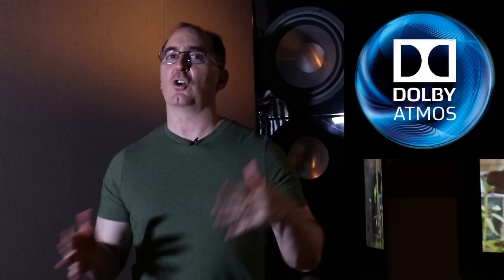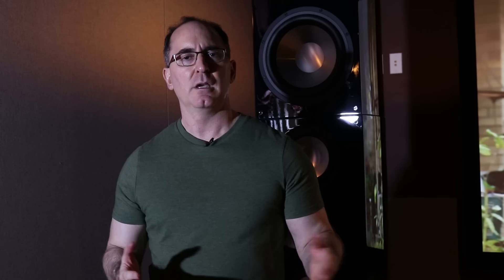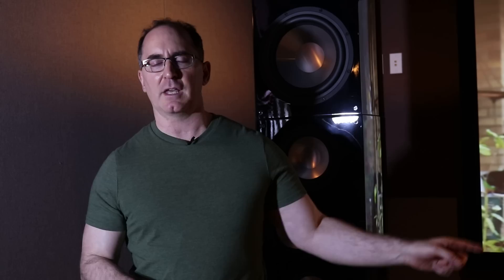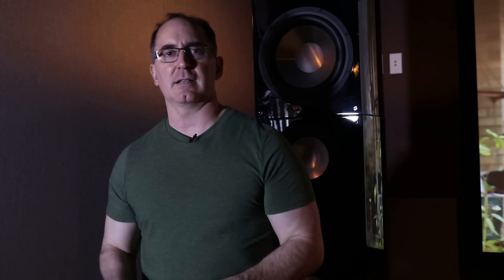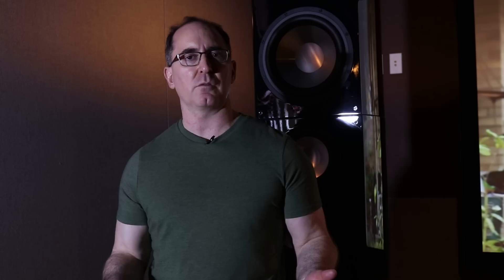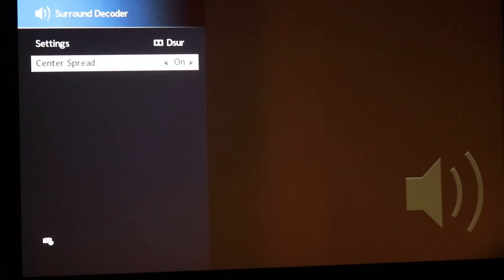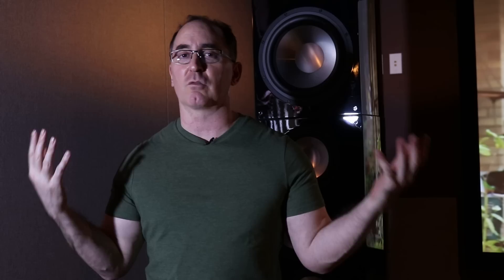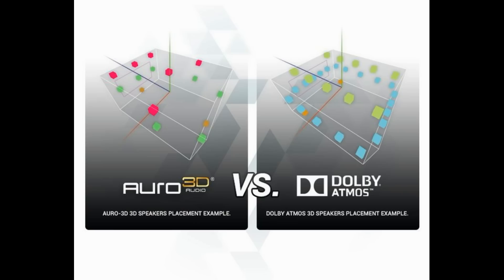Dolby Eliminates Key Feature for Enhancing Music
Dolby updated their upmixer when Atmos was released, replacing PLIIx Music and Cinema modes for what they called the Dolby Surround Upmixer (DSU). The DSU was suited for music and cinema and worked best for 2CH music when a feature called "Center spread" was enabled. Center spread allowed the listener to preserve stereo imaging from the front channels for 2CH sources. Without it being engaged, too much common sound from the FL/FR speakers is sent to the center channel making the end result too narrowly focused sounding and artificial.

Dolby has recently updated their licensing agreement to remove this feature from consumer audio products. We don't understand the reasoning behind this but we implore you to voice your concerns to Dolby and your favorite receiver manufacturer if you feel this to be an important feature for your music playback enjoyment.

Audioholics Recommended Cables:
250ft CL2 12AWG Speaker Cable
Locking Banana Plugs
9ft 4K HDR HDMI Cables

Audioholics Recommended Electronics:
Denon AVR-X6500H 11.2CH AV Receiver